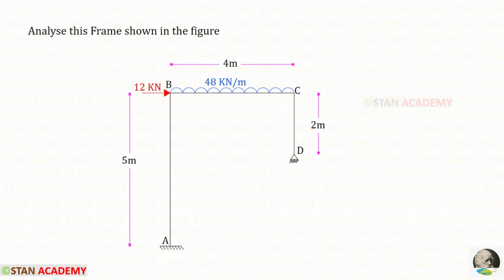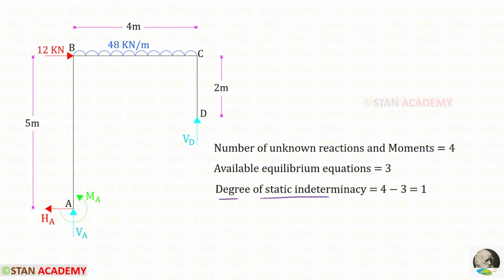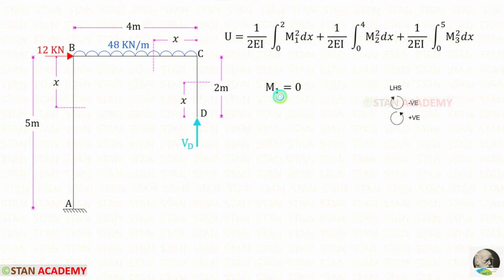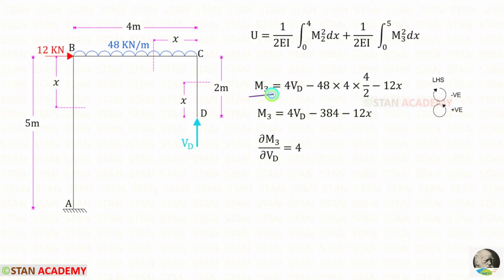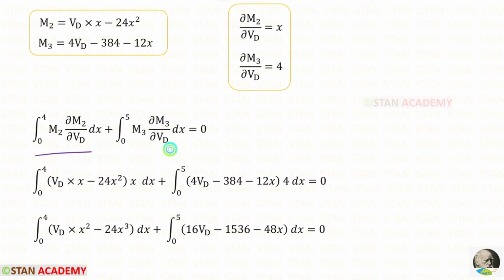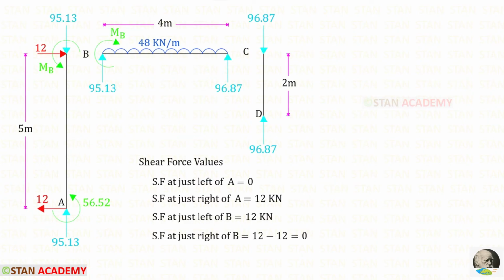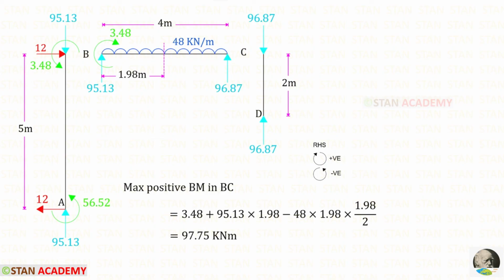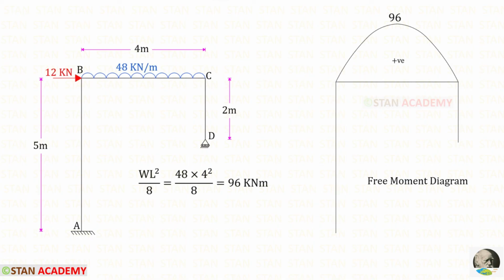Strain Energy Method - Analysis of Frames - Problem No 4